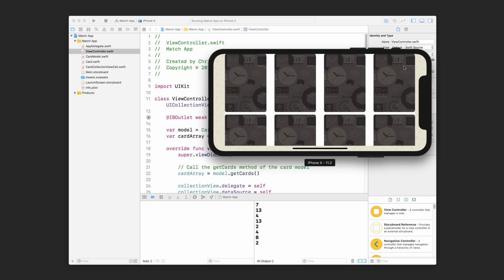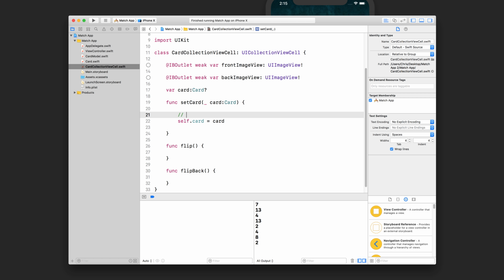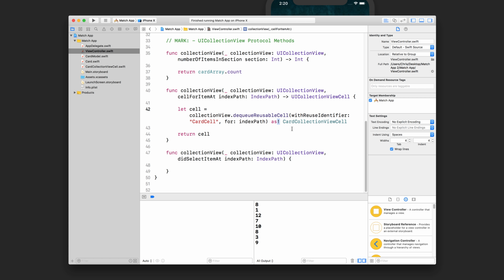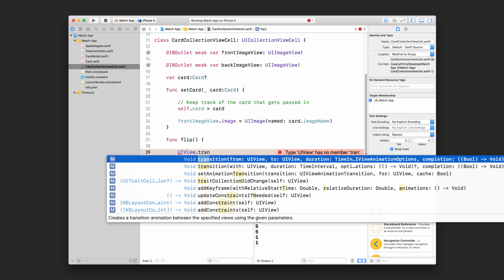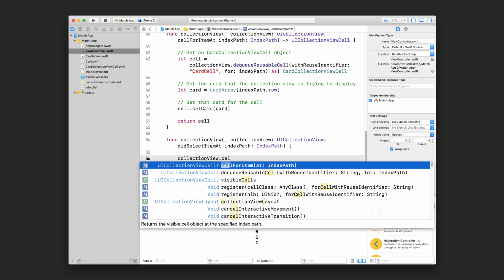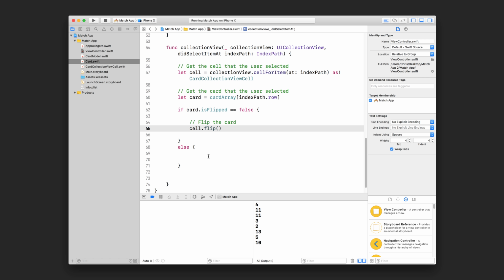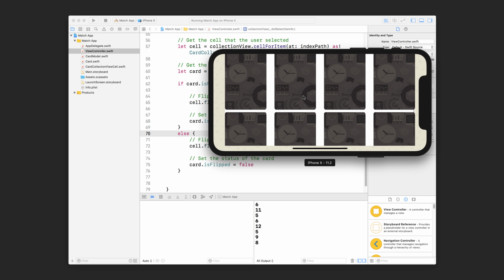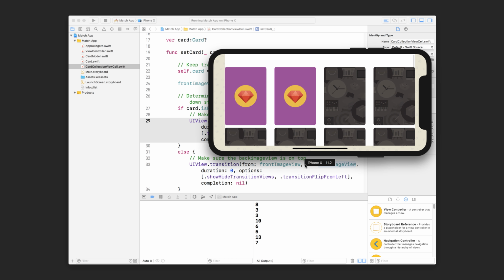How To Build a Match Game - Lesson 8 (Card Flipping)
This is it! We’re going to get some animated card flipping happening in this video. By the end of this lesson, you’ll be able to tap on a card to flip it over!

You’ll accomplish this by learning how to use your custom collection view cell in your UICollectionView, handling user taps on the cells and then by doing a simple flip animation between the front and back image views.

This video series builds upon (and requires) the skills learned in these two playlists (So please watch these first if you haven't already!):